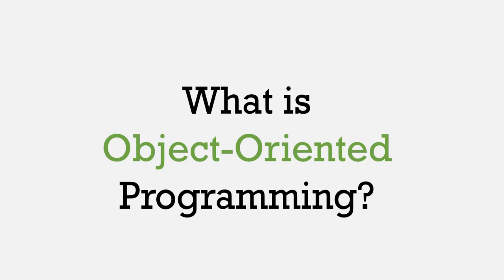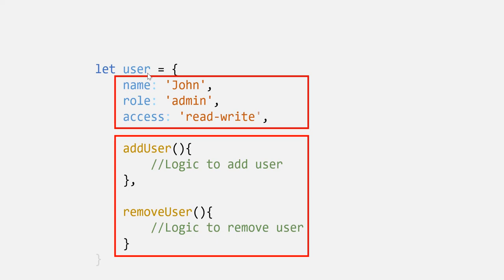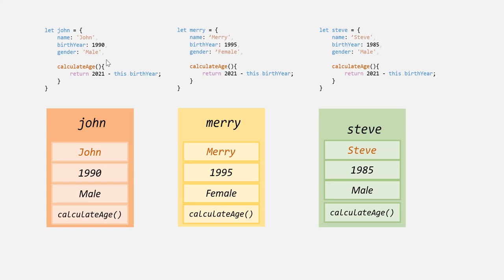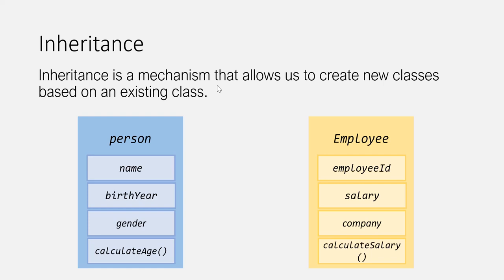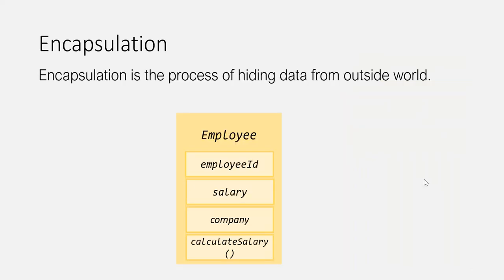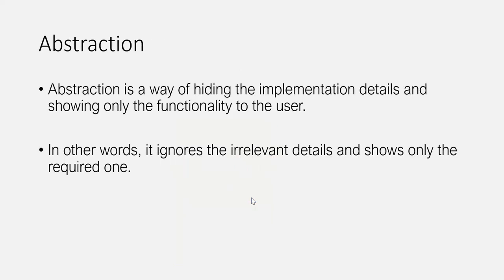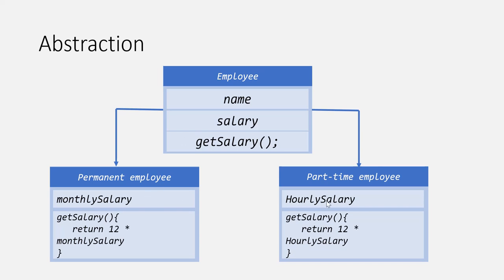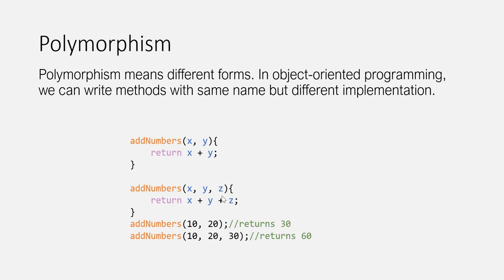What is Object oriented programming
In this lecture, you will have a very general and high level overview of what object oriented programming is and what are its different aspects? You will learn:
- How object oriented programming works?
- What are the four pillars of object oriented programming?

This lecture is going to be a complete theoretical lecture.